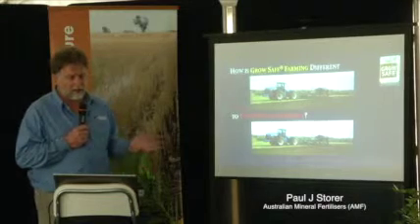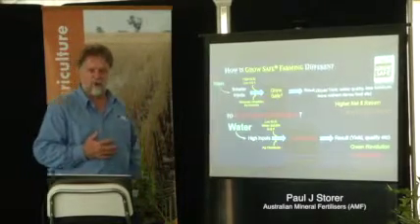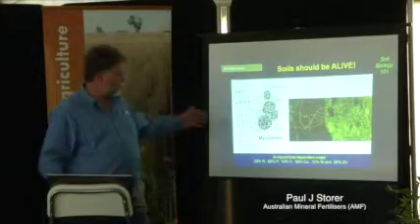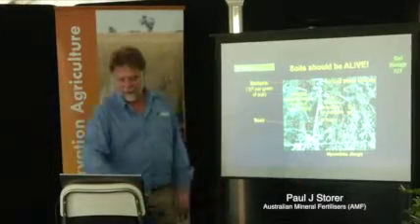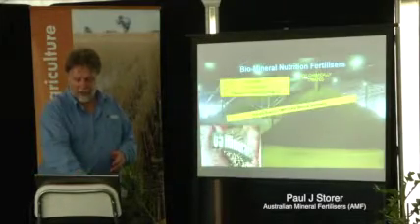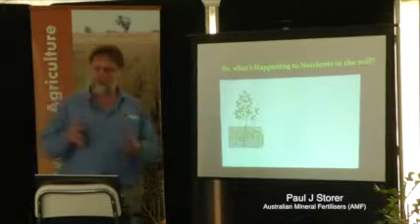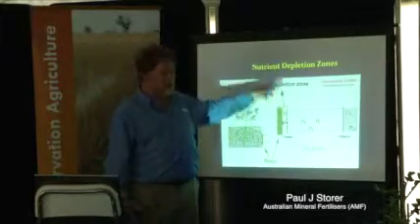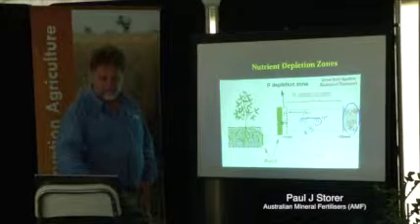Australian Mineral Fertilisers Part 2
Paul J. Storer, a soil microbiologist, plant physiologist and agricultural advisor, discusses the beneficial effects of soil biology and how the biological programs are dramatically improving Nutrient Use Efficiency (NUE) leading to economic and environmental sustainability.